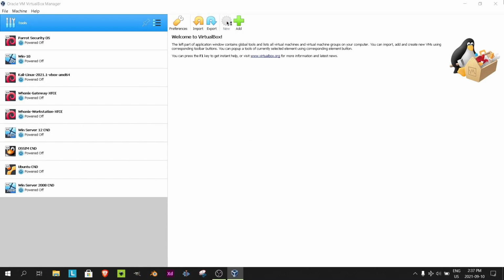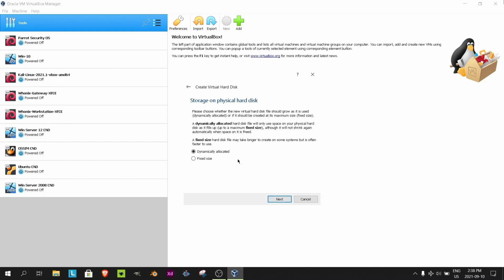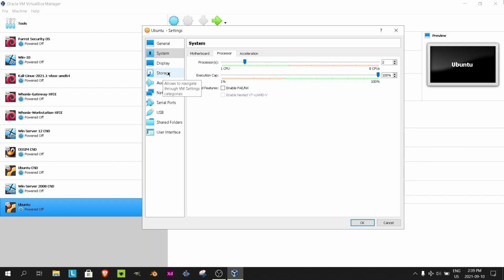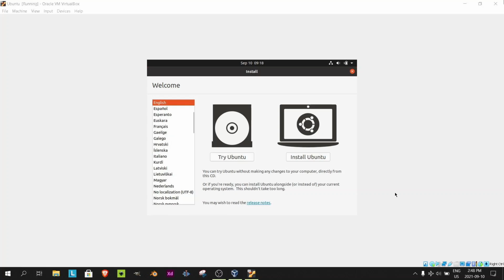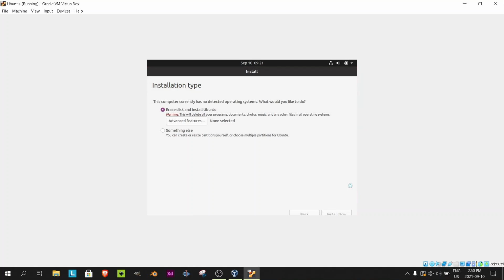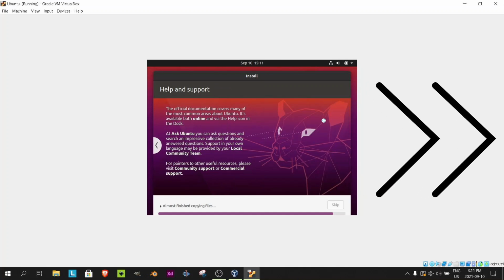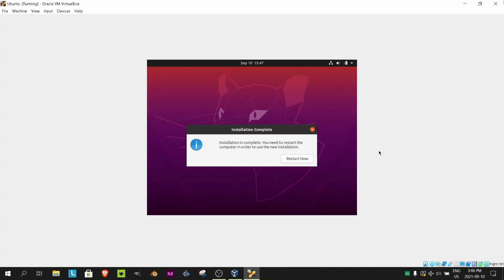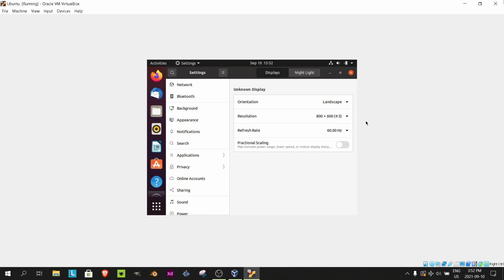How To Install Ubuntu In VirtualBox | Ubuntu Installation | Ubuntu Installation on VirtualBox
Hi Everyone,
Welcome to Cyber Security10.

About this video:
In this video I have taught how to install ubuntu on VirtualBox.

➡WARNING: NO ONE IS ALLOWED TO PUBLISH THIS VIDEO IN ANY WAY. IT'S ILLEGAL ACCORDING TO THE COPY RIGHT ACT. WE MAY TAKE A LEGAL ACTION.

//BE AWARE, BE SECURE//